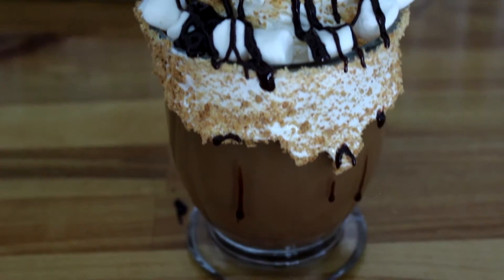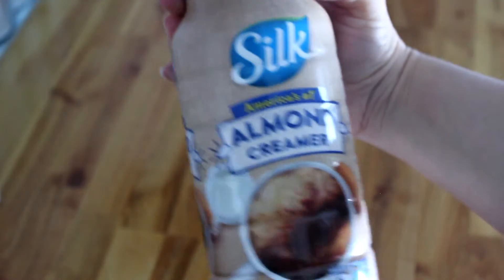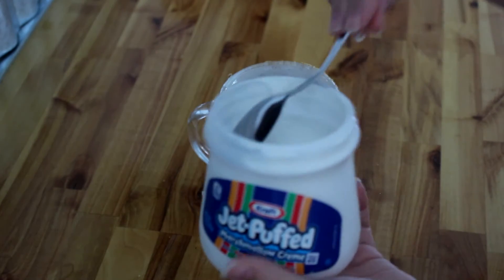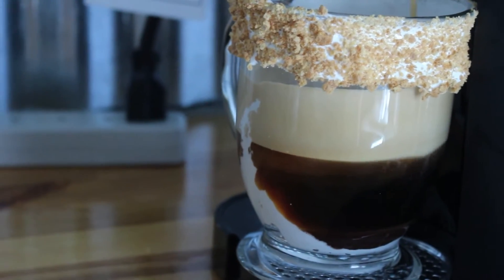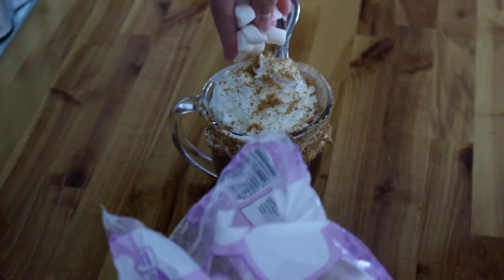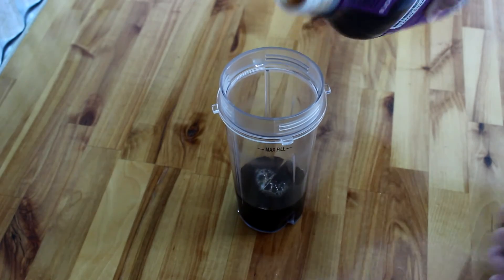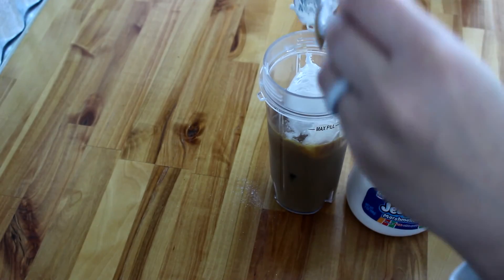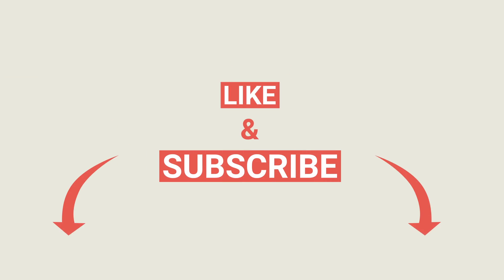Smores Recipes/ DIY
Thanks for hanging out with me for coffee time!
Hope you enjoyed these two recipes!

Let me know down below what other recipes you would like to see, not just coffee!